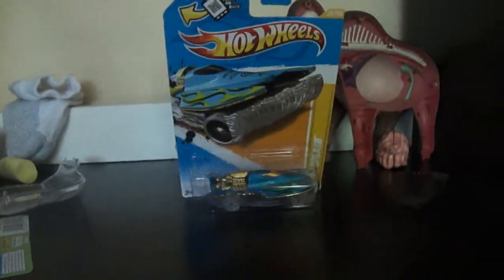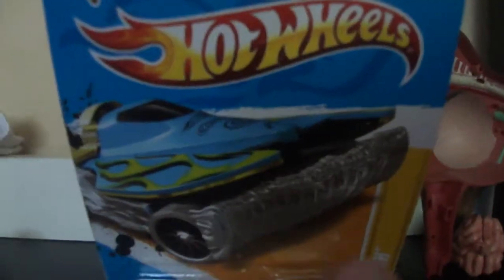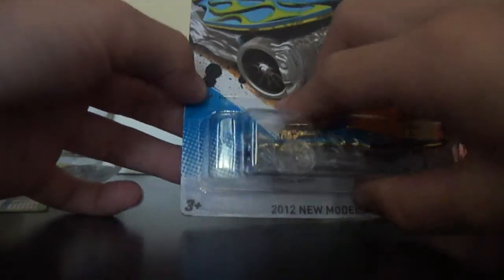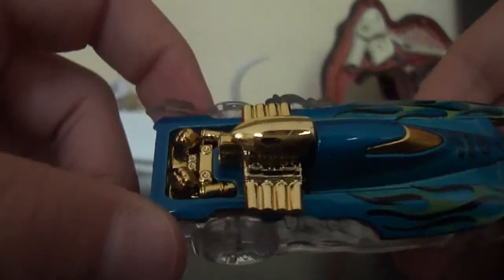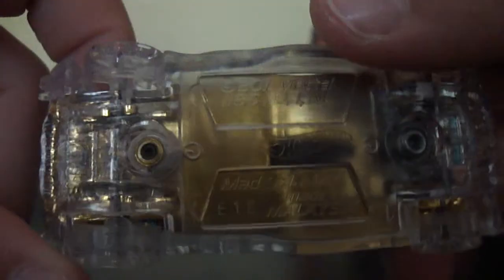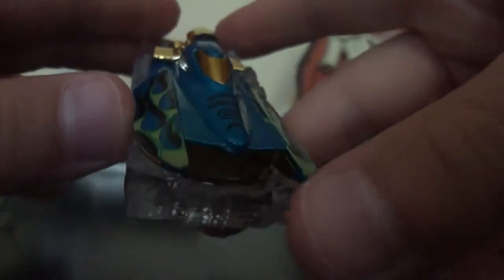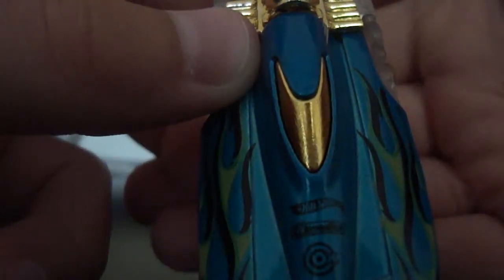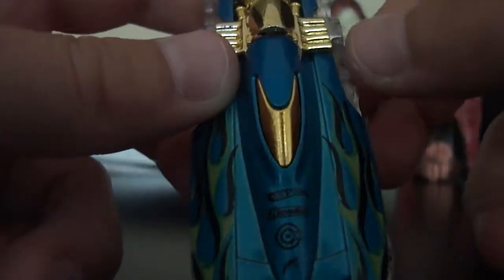Hot Wheels: Mad Spalsh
Hot Wheels Mad Splash car